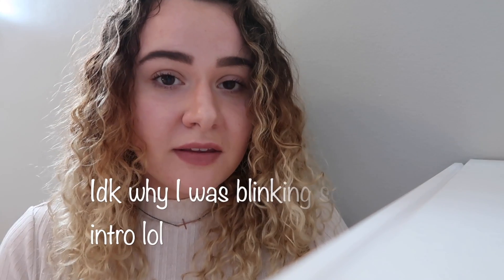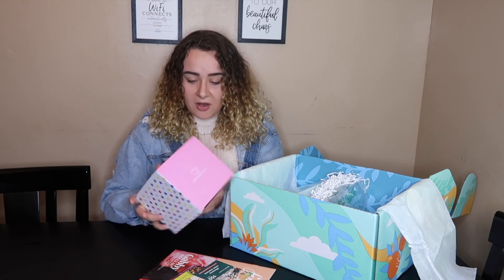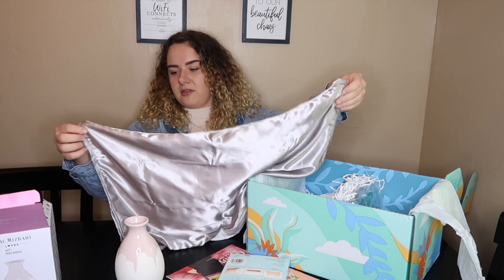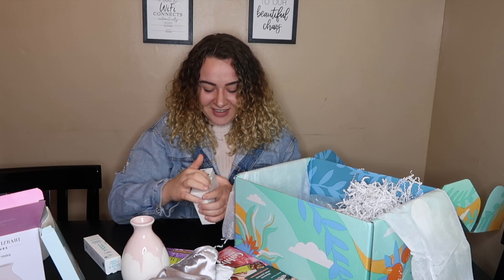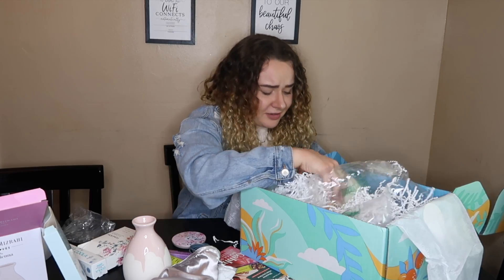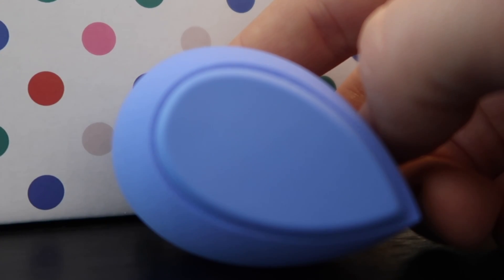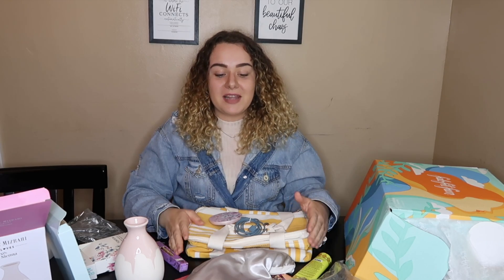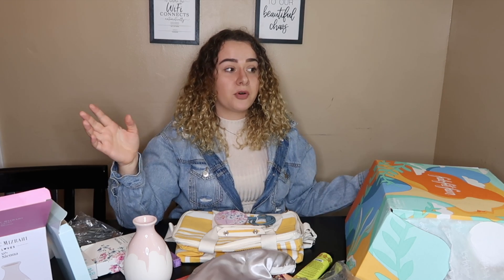Fab Fit Fun Summer 2020 Unboxing + Review Video!